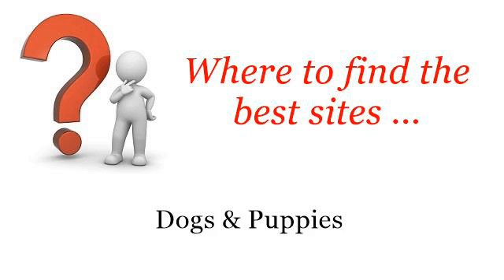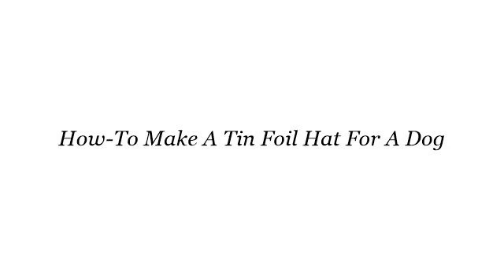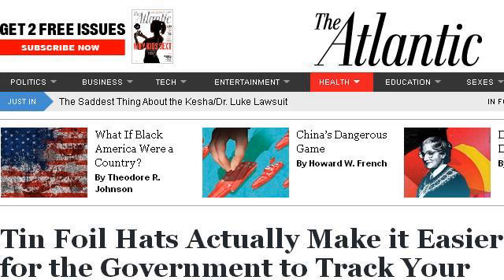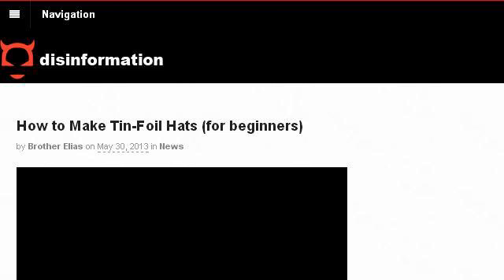How-To Make A Tin Foil Hat For A Dog